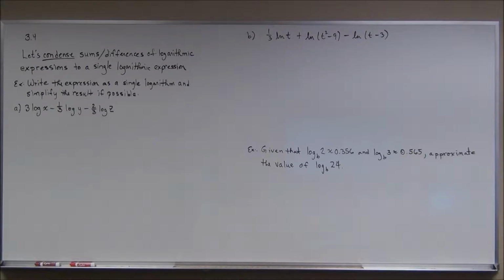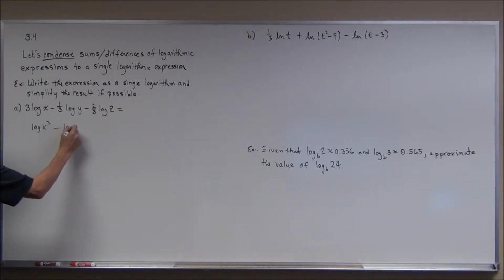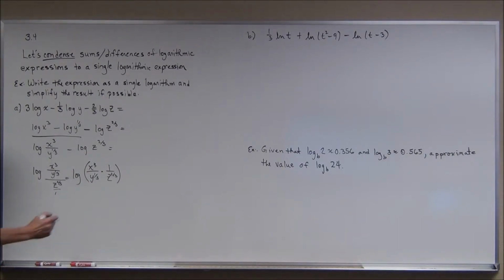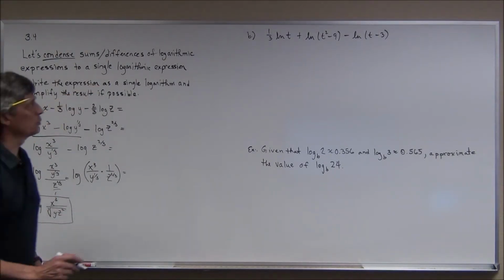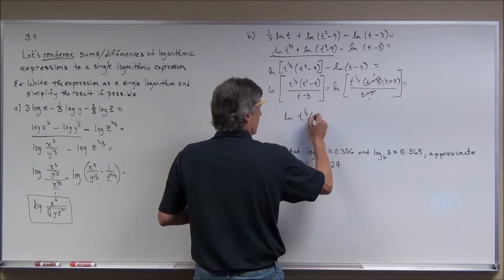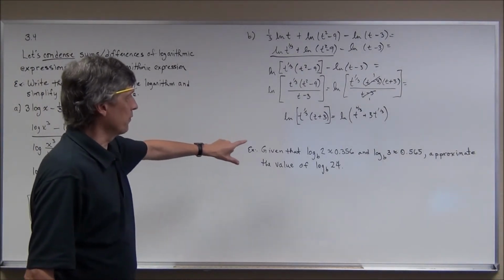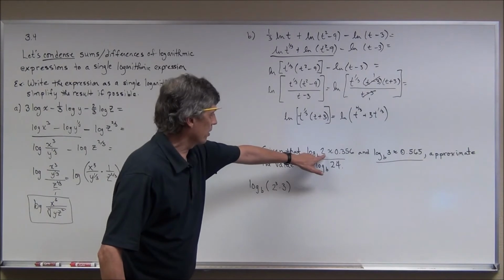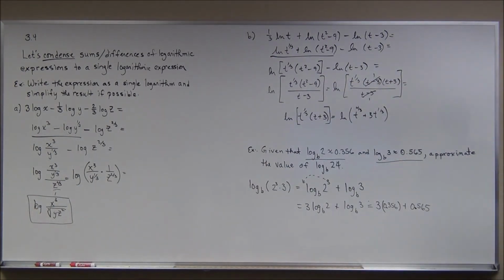3 4 Properties of Logarithms 3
Writing a logarithmic expression as a single logarithm.